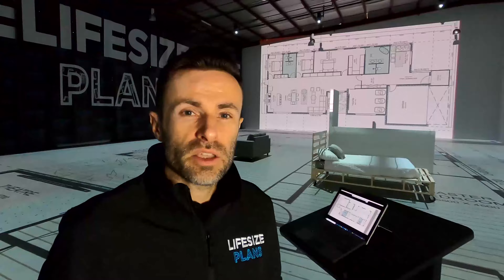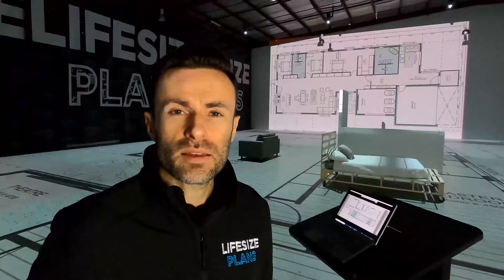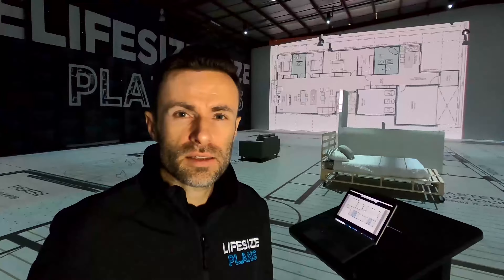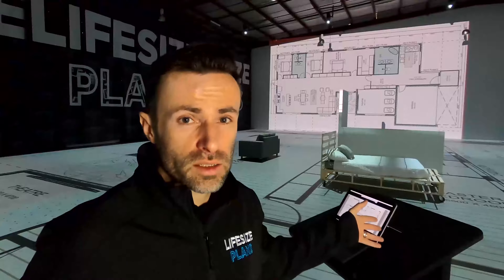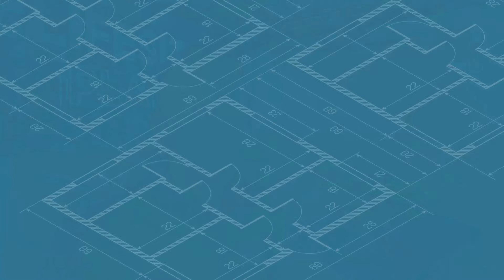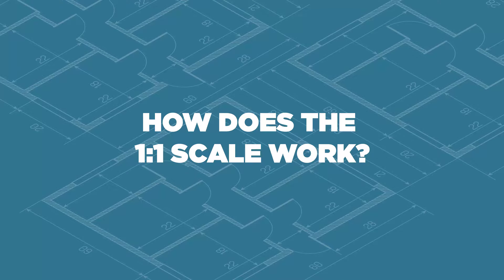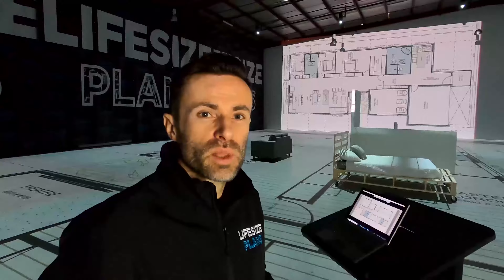Lifesize Plans - Frequently Asked Questions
In this video CEO James Hickey answers a few of the frequently asked questions we get about Lifesize Plans.